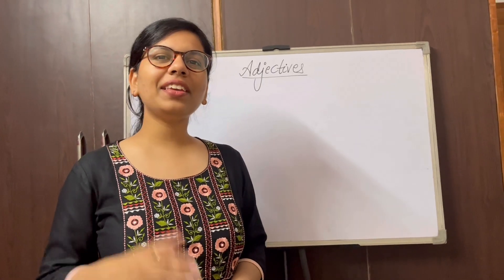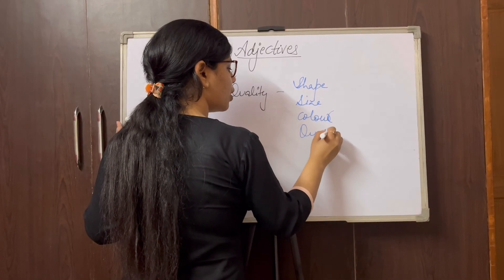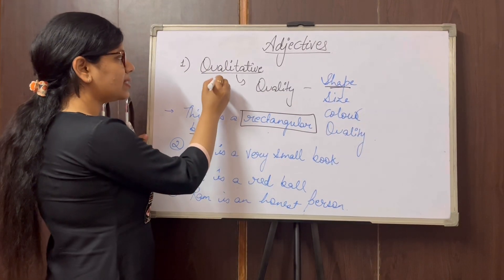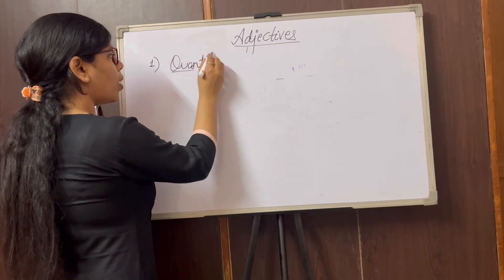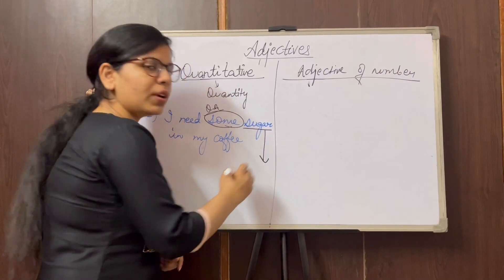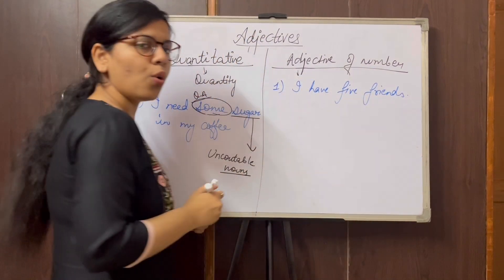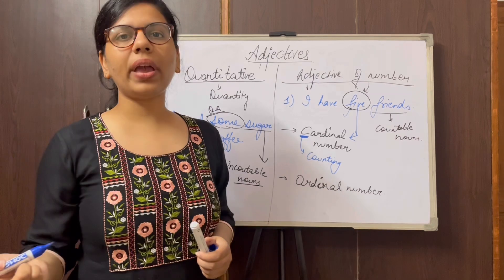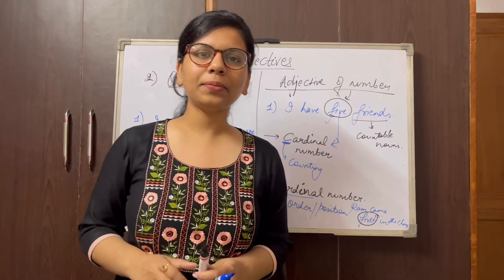ADJECTIVES || TYPES OF ADJECTIVES - Pt. 1 || PARTS OF SPEECH SERIES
Learn about the various types of adjectives in a simple and easy manner.
It's useful for school students as well as for Competitive exam aspirants to crack the language section of the paper.

This video is a part of the 'Parts of Speech' series.